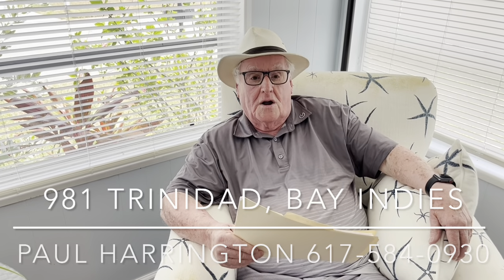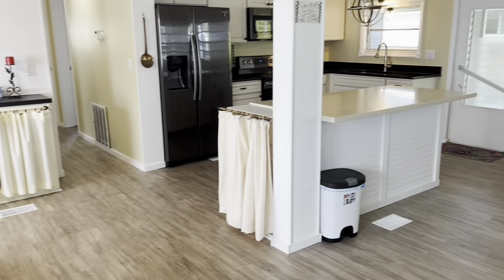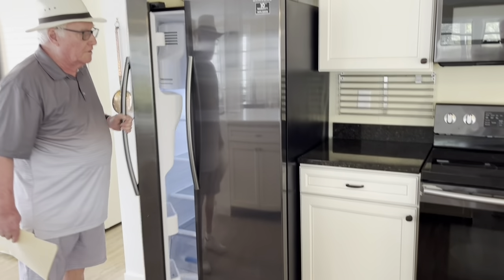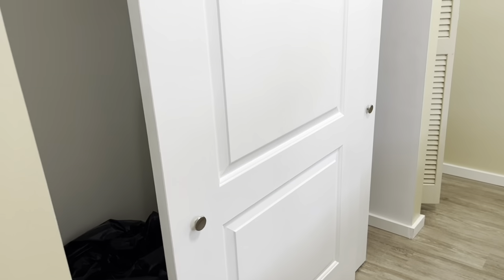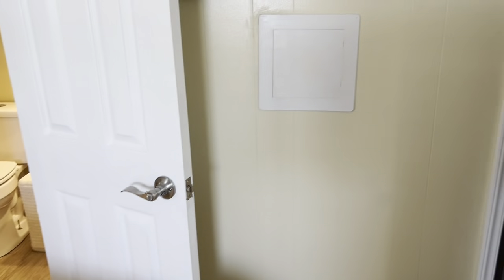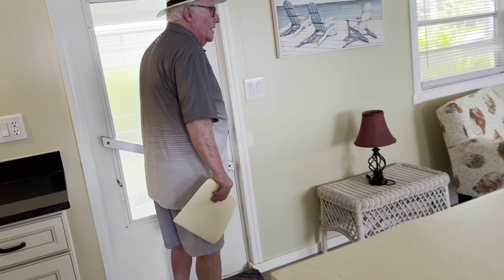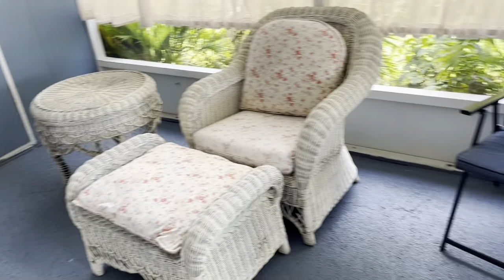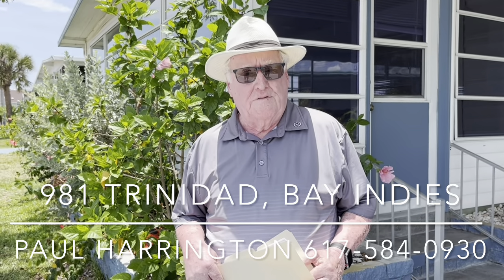981 Trinidad (Bay Indies)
SOLD - Updated 2/2 home with new floors, upgraded kitchen, near walking path